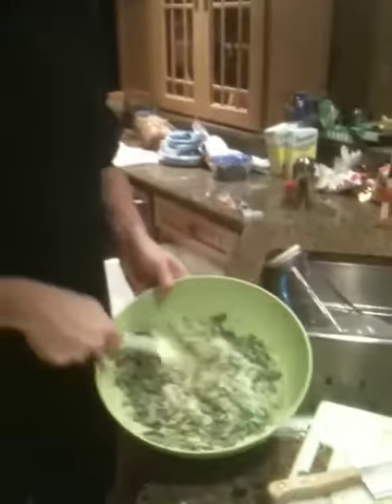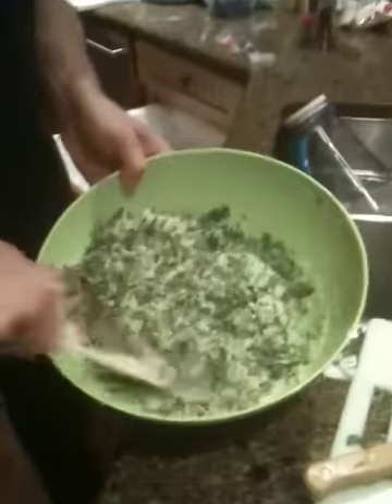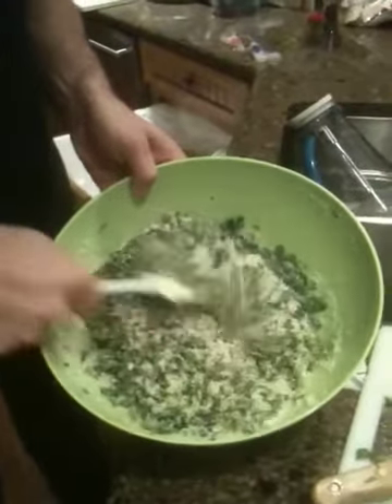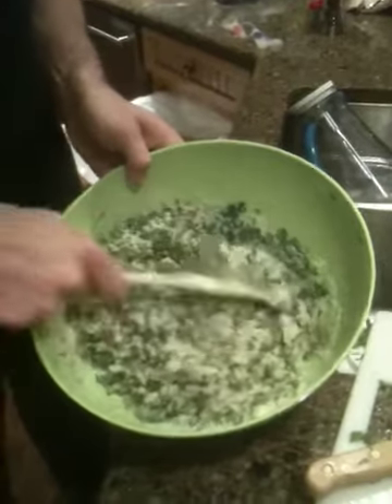Chef Guillaume: salt crusted Red Snapper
Watch Chef Guillaume crust a whole red snapper with kosher salt enhanced with citrus and herbs! Enjoyed on December 30, 2009.